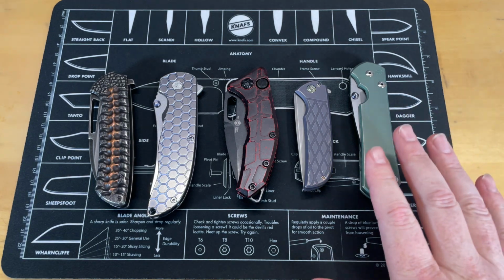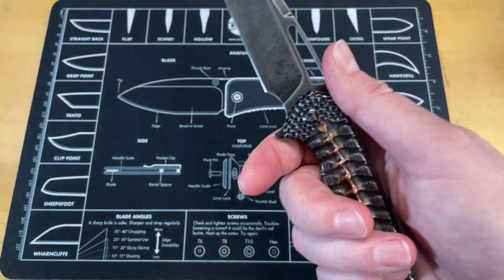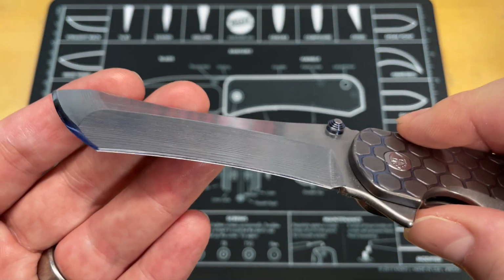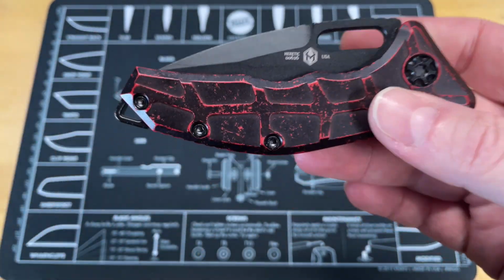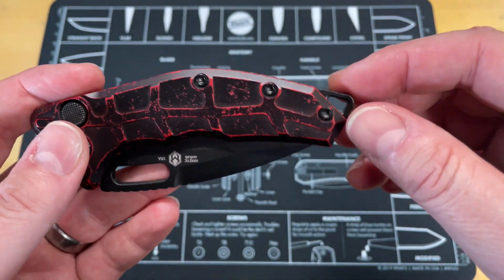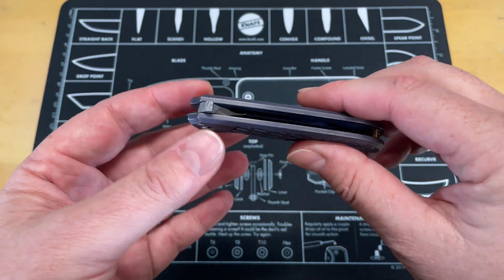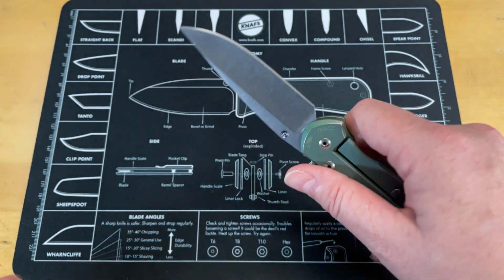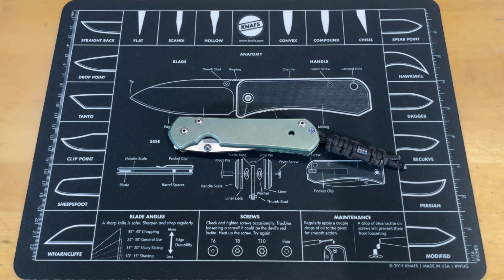5 KNIVES FAST | MY 5 MOST EXPENSIVE KNIVES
Well these are the 5 most expensive knives I own and I love them all and guess what... THEY ARE3 ALL AMERICAN MADE!!! (CANADA IS NORTH AMERICA LOL). Ferrum Forge Master Blaster, Grimsmo norseman, Heretic knives Medusa, Ferrum Forge NTAC, CRK Sebenza

1000/6000 grit combo
600/2000 grit combo